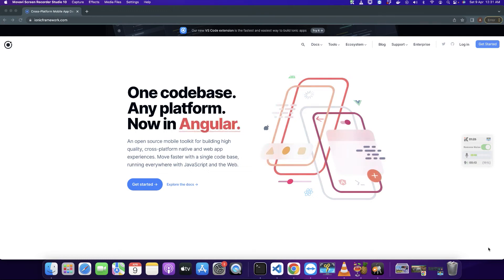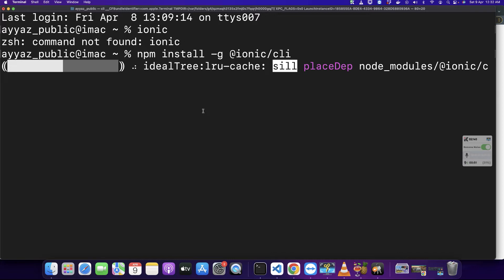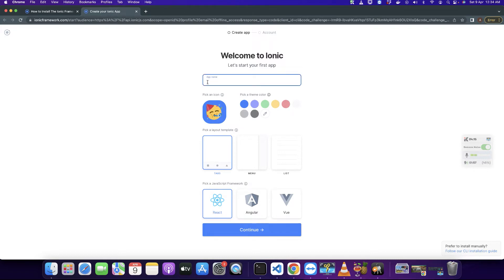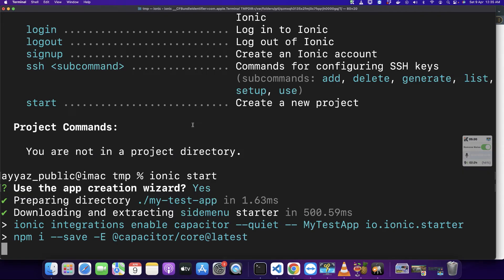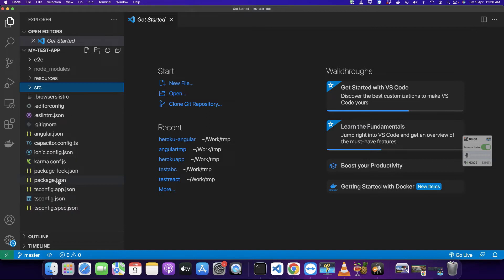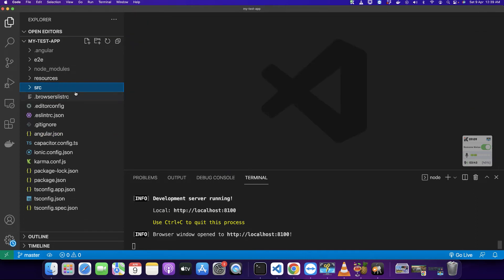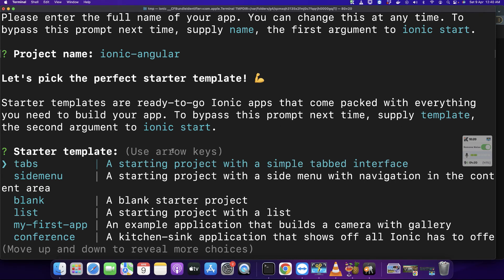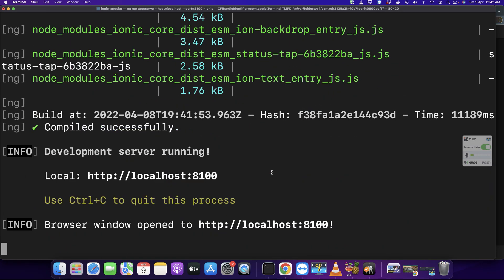How to install ionic in angular?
Hostinger offers:
- Easy-to-use control panel
- 24/7 customer support
- 30-day money-back guarantee
- And more!

In this video, I demonstrated how to install Ionic in Angular by following the steps outlined on the Ionic framework website. I showed the process of installing Ionic CLI, creating a new Ionic project using UI and CLI, and running the project in a browser.

Chapters:
00:00:00 - Introduction and accessing Ionic framework website
00:01:18 - Installing Ionic CLI and verifying the installation
00:04:37 - Testing the created Ionic app in the terminal
00:05:10 - Opening the project in VS Code
00:05:46 - Running the Ionic app in the browser
00:06:18 - Creating a new Ionic project using CLI